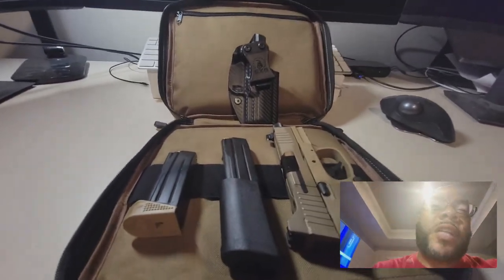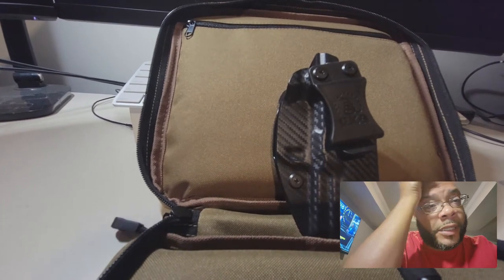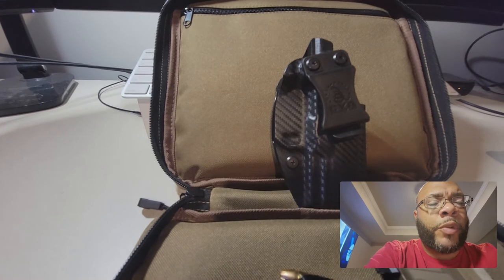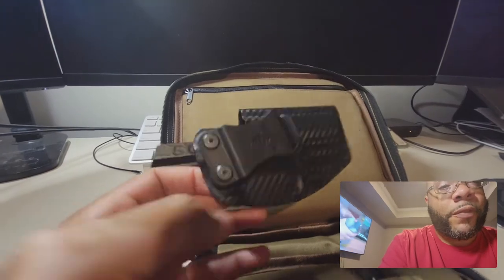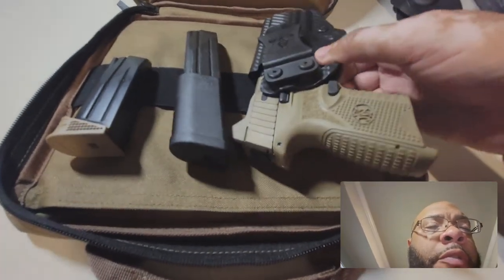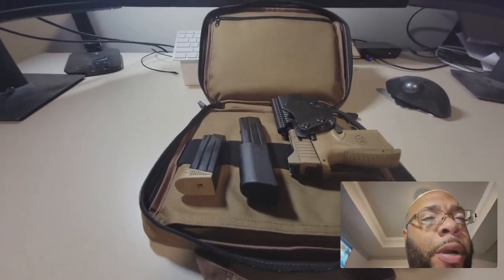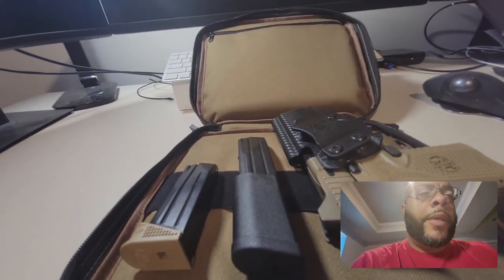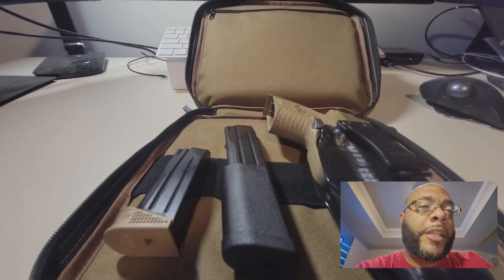FN 509c tatical (CYA) holster 🤫🤓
Reviewing the CYA supply co. holster.  My 1st initial thoughts about the hoster and more.